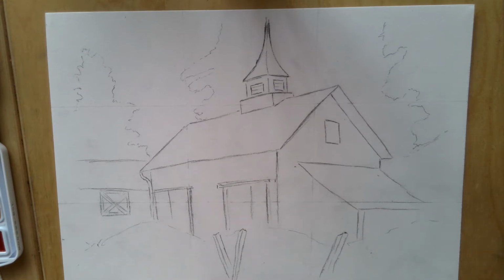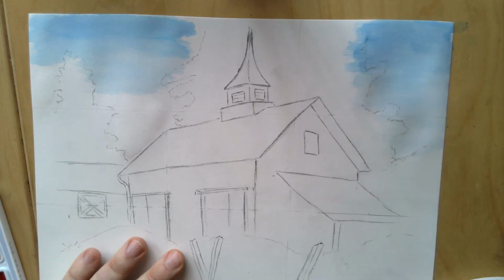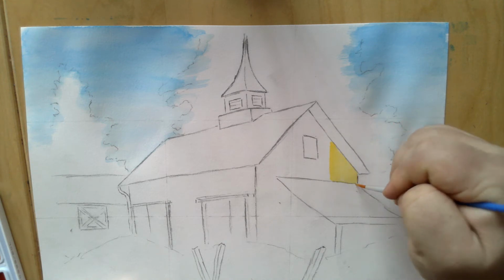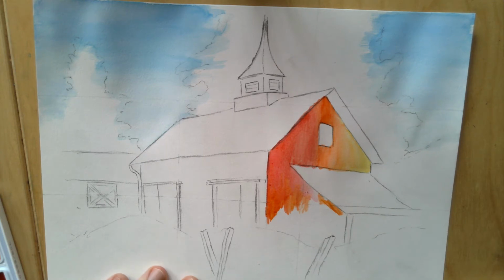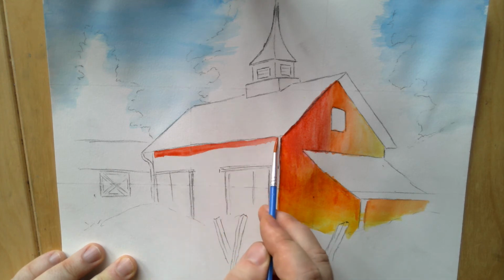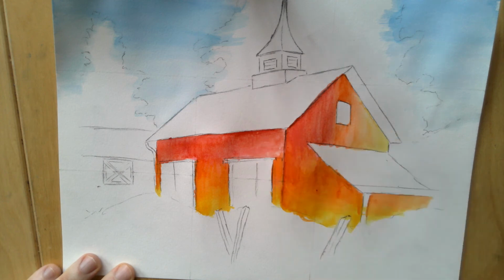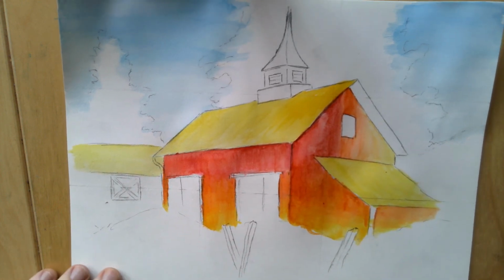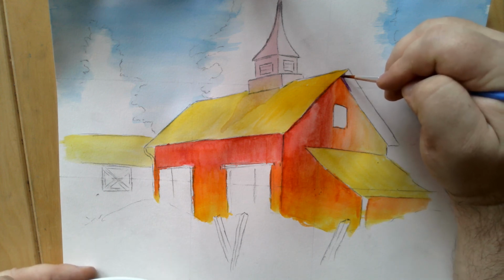Barn Water Color painting Part 2